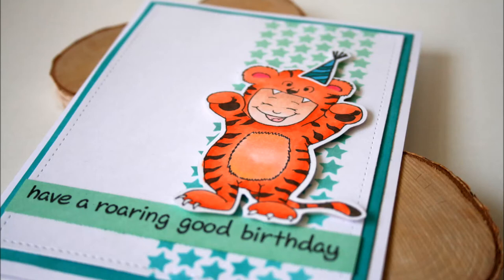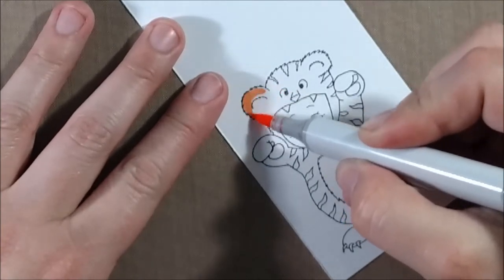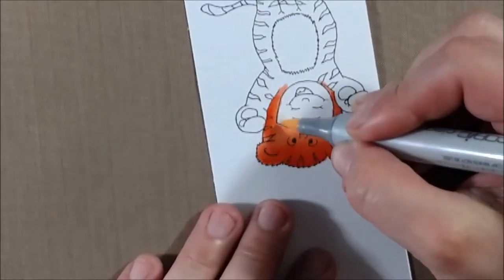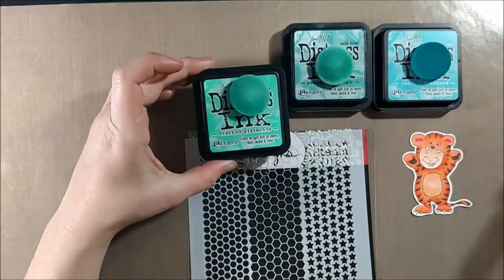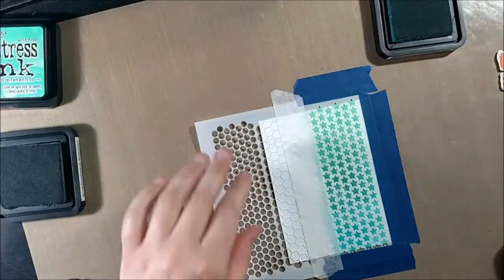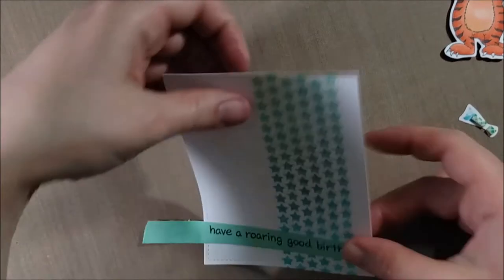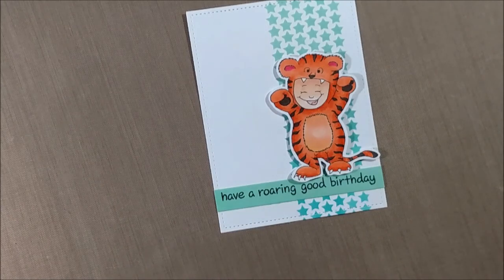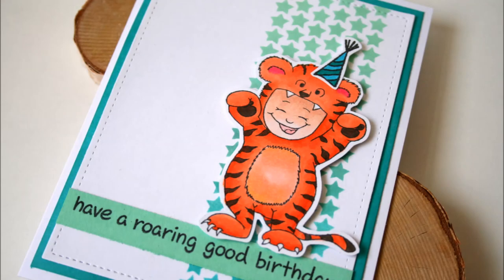Stretch Your Stamps Birthday Card Tutorial for Boy featuring Gerda Steiner Designs Halloween Stamp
This video shows how to use Halloween stamp to make a birthday card perfect for a little boy.
• Distress Ink Pad, Cracked Pistachio  ——
• Distress Ink Pad, Evergreen Bough  ——
• Distress Ink Pad, Peacock Feathers  ——
• Ranger Craft Sheet  ——
• Lawn Fawn Small Stitched Rectangles  ——